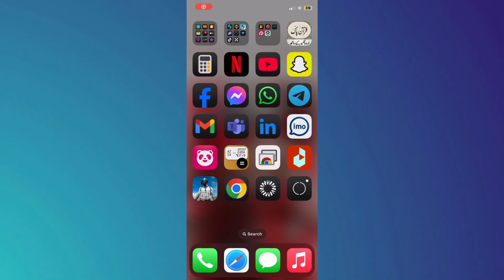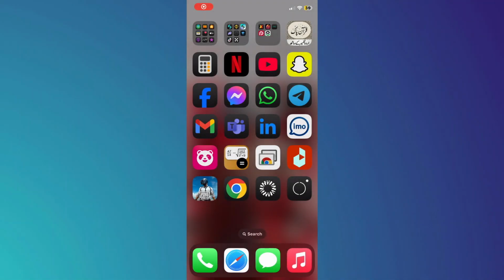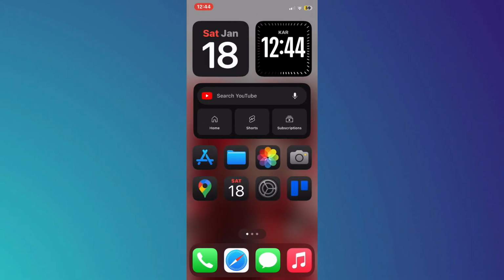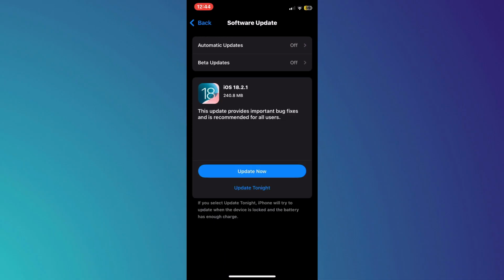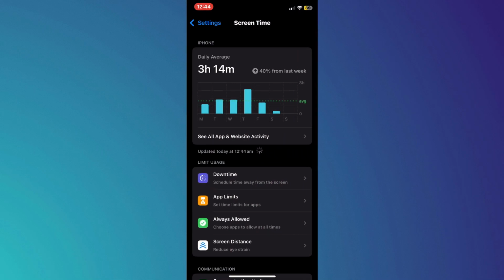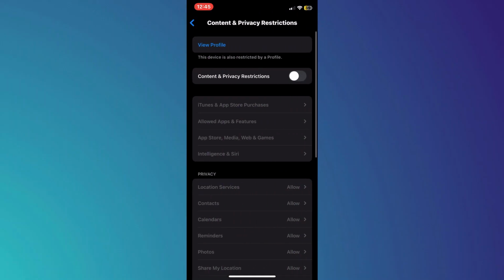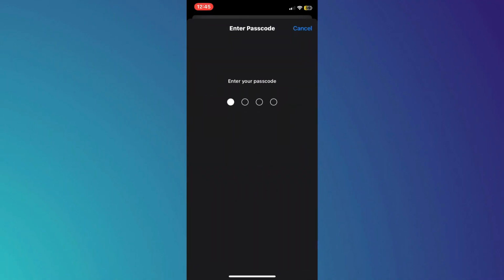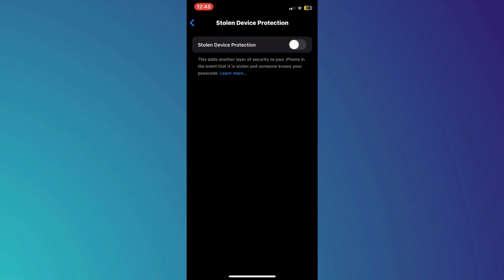How To Turn Off Security Delay in Progress in iPhone/iPad (iOS 17.3) | Disable Security Delay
Frustrated with the "Security Delay in Progress" feature on your iPhone or iPad running iOS 17.3? Learn how to turn off the security delay quickly and efficiently with this easy guide. Whether it’s causing unnecessary delays or interfering with your workflow, we’ll walk you through disabling this feature step by step.

Follow these simple instructions to regain full control of your device without compromising security.